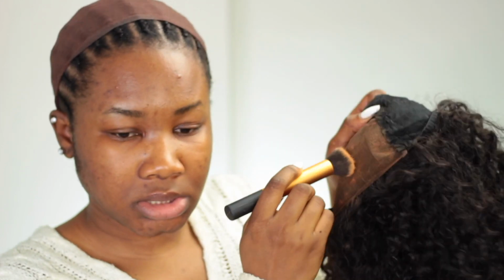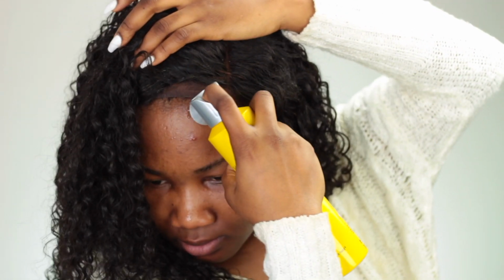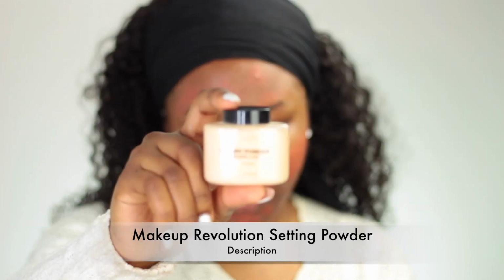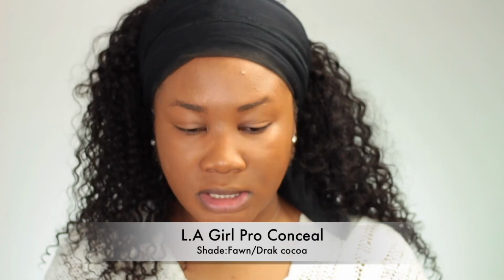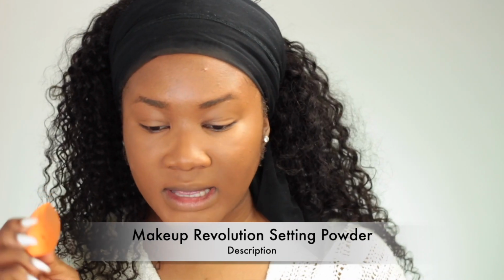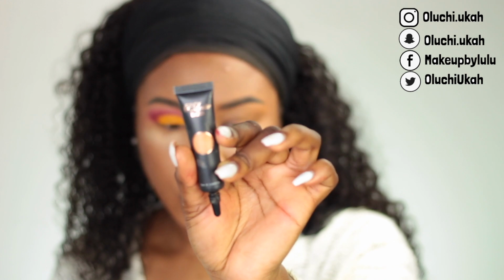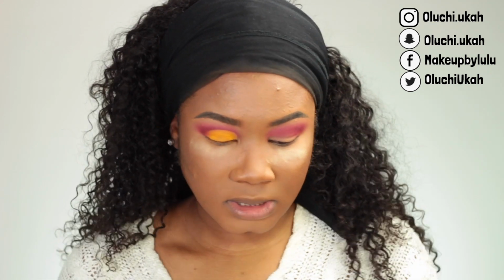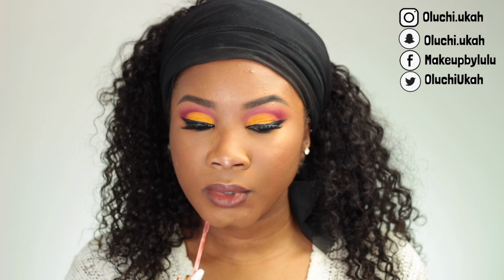GRWM MAKEUP AND HAIR TUTORIAL| OLUCHI UKAH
GRWM MAKEUP AND HAIR TUTORIAL| OLUCHI  UKAH FT COLOURPOP X BRETMAN.
Please Leave a comment too i will really appreciate it.XOXO.

LIST OF PRODUCTS USED:

- Eco styling gel.
- Got2b freezing spray.

FACE:
-Simple replenishing rich moisturiser.
-Nyx can't stop foundation(cappuccino).
-NYX can't stop face primer.
- Gerard cosmetics illuminator(dorothy).
- L.A Girl pro conceal (orange/fawn/dark cocoa).
- Colurpop concealer (Dark 40).
- Makeup revolution setting powder (banana).
-Mac mineralized skinfinish powder(dark).
- Technic cosmetics (24K Gold).

EYES:
-Plouise base (rumour 4).
-Colourpop x Bretman eyeshadow (Lit).

LIPS:
-Gerard cosmetics lipgloss (cocoa bean).

*Can be used at checkout

FAQ:

Age: 23
Camera:Canon 700d
Lens: Canon 50mm
Editing software: final cut pro x
Lights: ring light and softbox